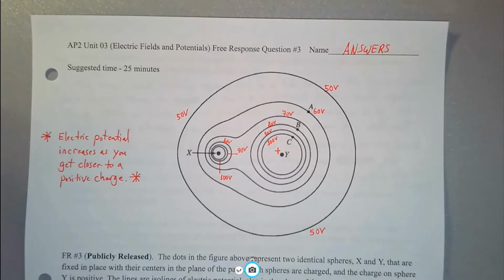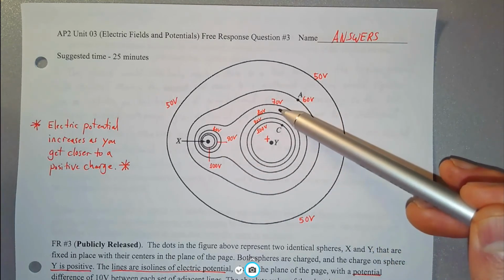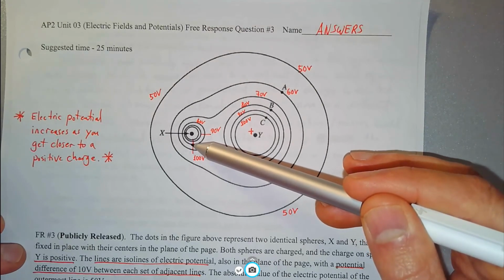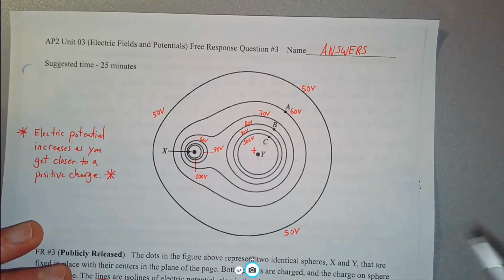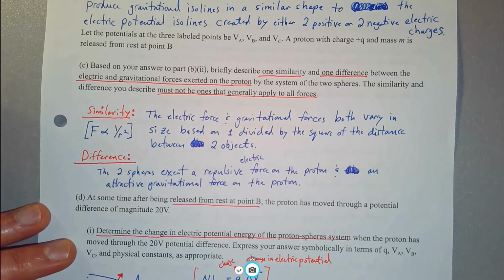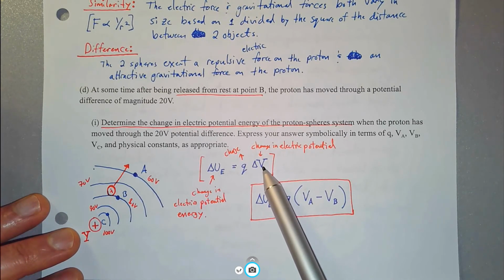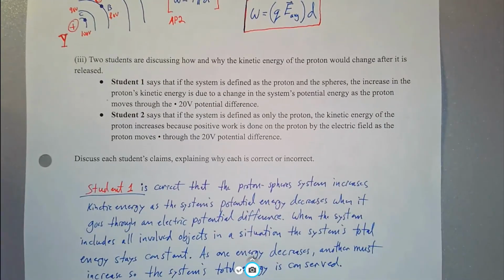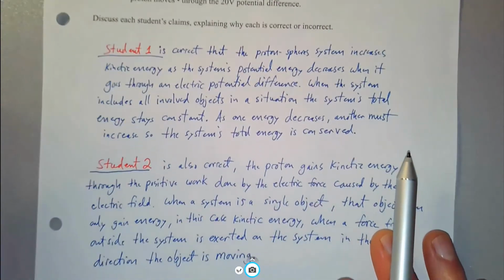AP Physics 2 Free Response #3 (Unit 03) Electric Potentials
This is a publicly released AP Physics 2 free response question dealing with content from Unit 3, Electric Fields and Electric Potentials. This question involves the interpretation of "isolines" or lines of equal electric potential created by a distribution of 2 point charges.

"The dots in the figure above represent two identical spheres, X and Y, that are fixed in place with their centers in the plane of the page. Both spheres are charged, and the charge on sphere Y is positive. The lines are isolines of electric potential, also in the plane of the page, with a potential difference of 10V between each set of adjacent lines. The absolute value of the electric potential of the outermost line is 50V.

(a) Indicate the values of the potentials, including the signs, at the labeled points A and B.

Potential at point A __________     Potential at point B __________
(b)
(i) How do the magnitudes and the signs of the charges of the spheres compare? Explain your answer in terms of the isolines of electric potential shown.

(ii)The spheres at points X and Y have masses in the same ratio as the magnitudes of their charges. The isolines of gravitational potential for the spheres have shapes similar to those of the isolines shown. Explain why the two sets of isolines have similar shapes.

Let the potentials at the three labeled points be VA, VB, and VC. A proton with charge +q and mass m is released from rest at point B

(c) Based on your answer to part (b)(ii), briefly describe one similarity and one difference between the electric and gravitational forces exerted on the proton by the system of the two spheres. The similarity and difference you describe must not be ones that generally apply to all forces.

(d) At some time after being released from rest at point B, the proton has moved through a potential difference of magnitude 20V.

(i) Determine the change in electric potential energy of the proton-spheres system when the proton has moved through the 20V potential difference. Express your answer symbolically in terms of q, VA, VB, VC, and physical constants, as appropriate.

(ii) As it moved through the 20V potential difference, the proton was displaced a distance d by the electric force. Determine a symbolic expression for the total work done on the proton by the electric field in terms of the average magnitude Eavg of the electric field over that distance.

(iii) Two students are discussing how and why the kinetic energy of the proton would change after it is released.
Student 1 says that if the system is defined as the proton and the spheres, the increase in the proton’s kinetic energy is due to a change in the system’s potential energy as the proton moves through the 20V potential difference.
Student 2 says that if the system is defined as only the proton, the kinetic energy of the proton increases because positive work is done on the proton by the electric field as the proton moves through the 20V potential difference.

Discuss each student’s claims, explaining why each is correct or incorrect."